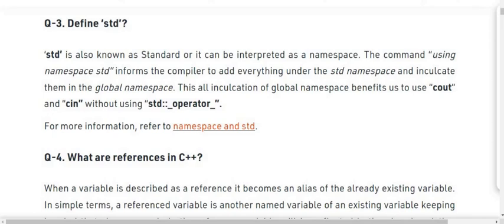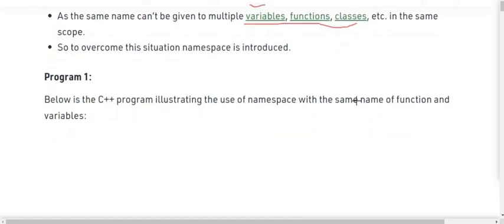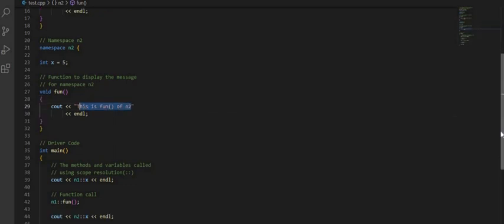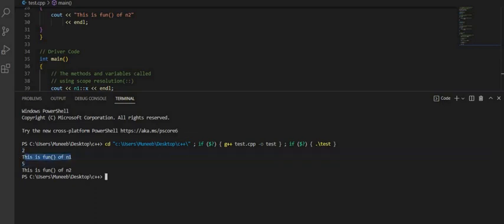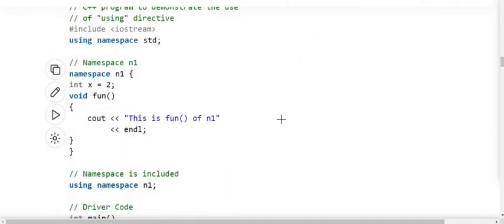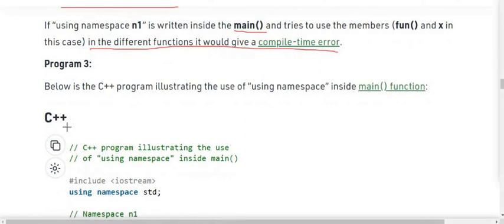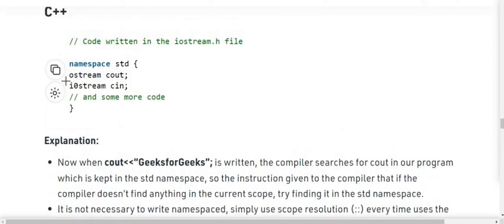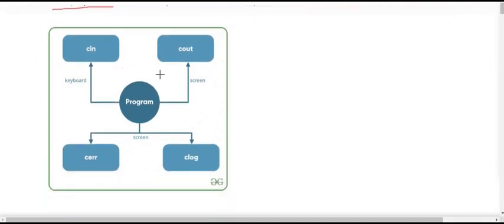C++ Interview Question Tutorial Series Part2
This is the Second video of our C ++ Interview Question Tutorial Series
com ➖➖➖➖➖➖➖➖➖➖➖ If you want a FREE BACKGROUND 4K VIDEO (ULTRA HD) for YOUR YouTube VIDEOS that you can USE totally FREE you can use this royalty-free video with the best GLITTER Animated Background Loop . Want to use this video? Please put this in your video description: ∂ ∂ ▬ spa Motion Graphics provided YouTube Channel - Free license ➜ /terms-and-conditions.htmlAnything you download is yours to use with unlimited distribution for production. Use your downloads anywhere, anyhow and as many times as you want for personal and commercial projects. Developer license ➜ With a Developer license, you may: Use the materials as an integrated part of another software product (software, games, mobile applications, website applications). Extended license ➜ an Extended license, you may: Create merchandise or products for resale or distribution where the main value of the product is associated with the asset itself, such as a website template, presentation template, design template, video ad template, intro video template, template for video software.